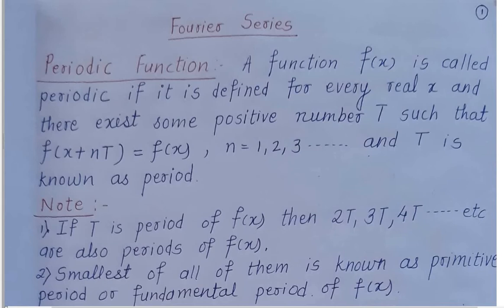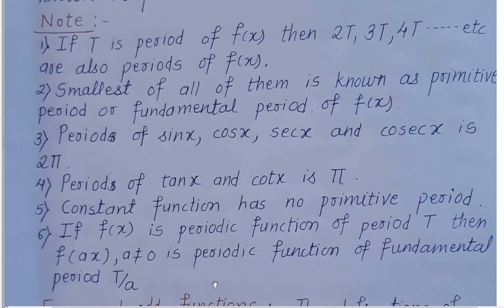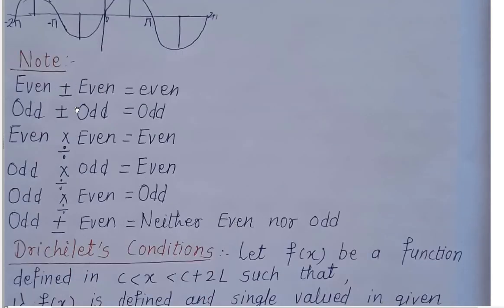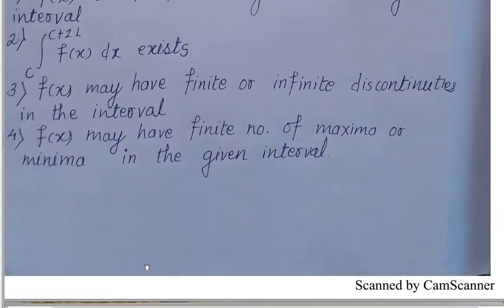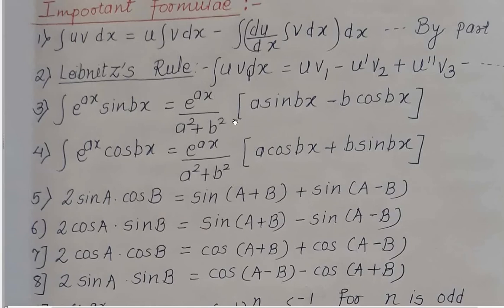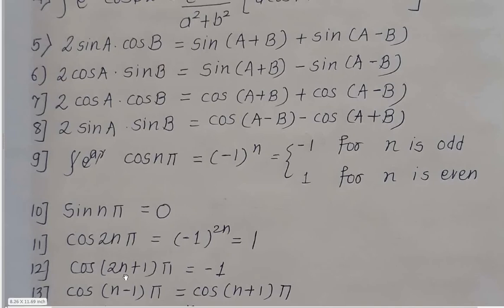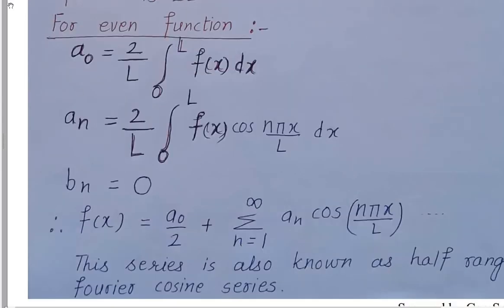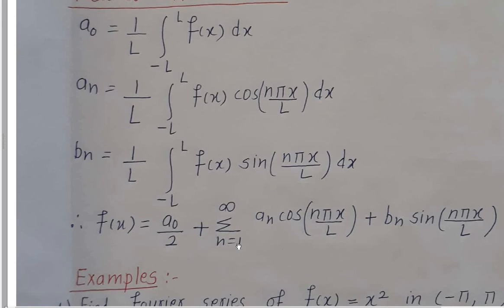Fourier Series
Introduction of Fourier series